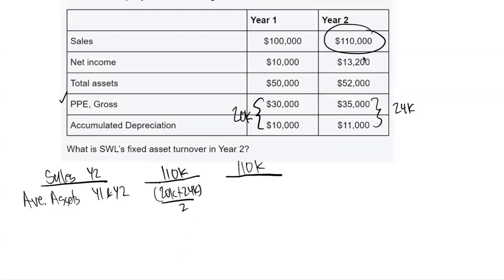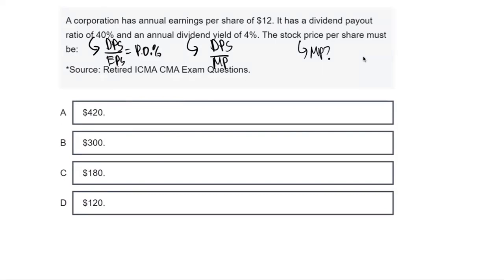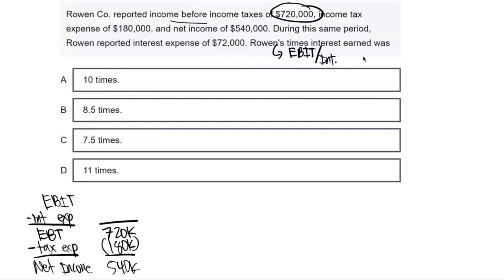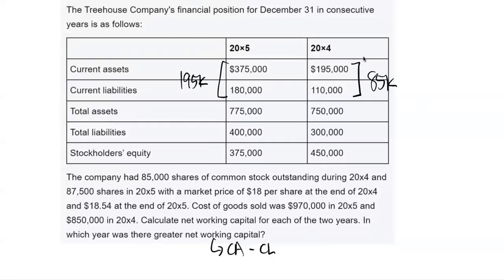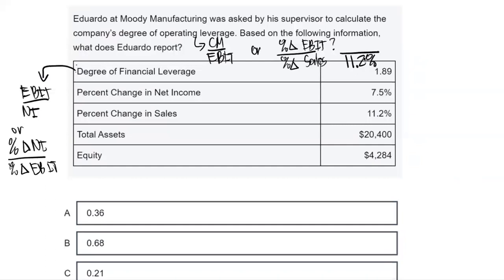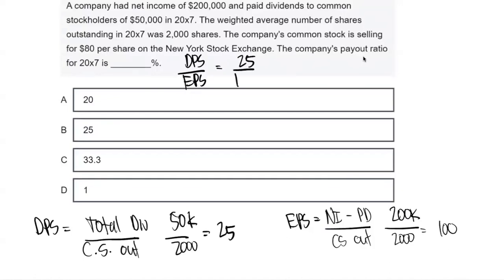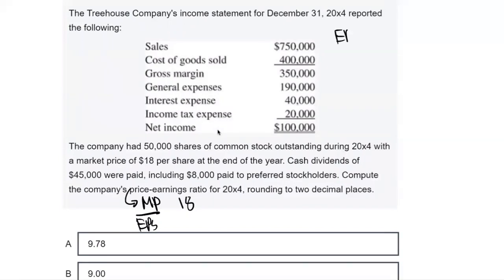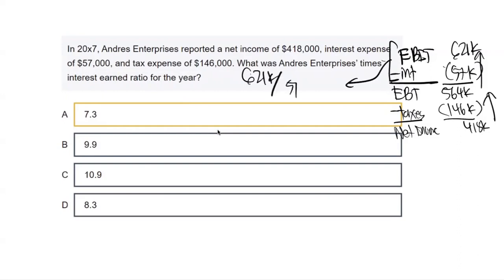Financial Ratios CMA COACHING / TUTORIALS Part 1